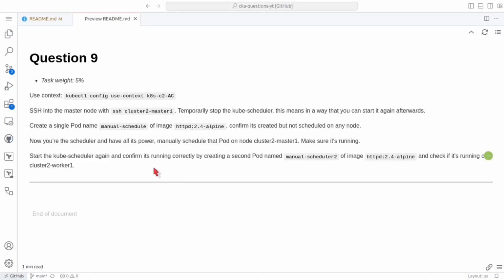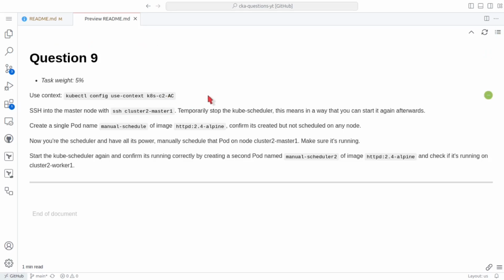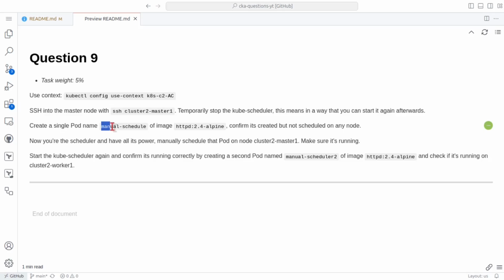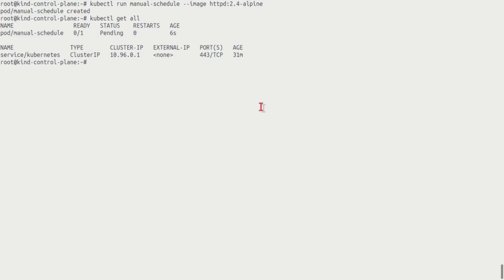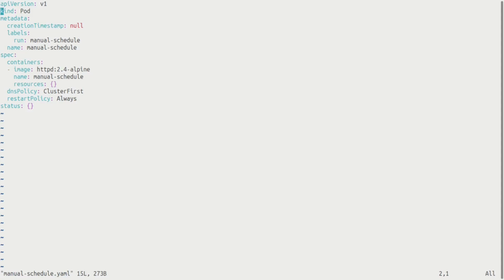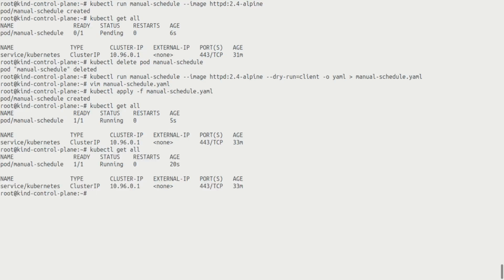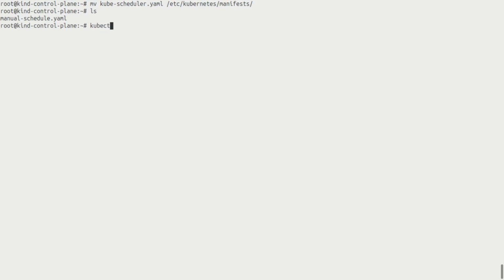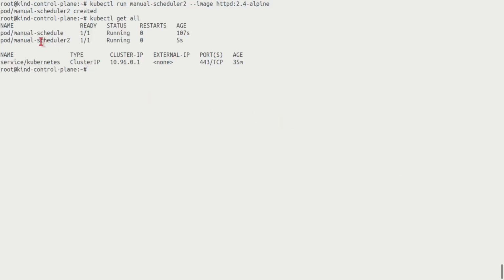Kubernetes CKA Practice Question #9 – Manual Pod Scheduling Without kube-scheduler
In this walkthrough video, I cover Certified Kubernetes Administrator (CKA) Practice Question #9, where we temporarily stop the kube-scheduler and manually schedule a Pod in the Kubernetes cluster. I'll guide you step-by-step on how to SSH into the master node, stop the kube-scheduler, and manually schedule a Pod named manual-schedule using the image httpd:2.4-alpine. After manually placing the Pod on cluster2-master1, I demonstrate how to restart the kube-scheduler and verify its functionality by creating another Pod named manual-scheduler2.

If you're preparing for the CKA exam, this video provides a great hands-on practice for manually scheduling Pods and working with the kube-scheduler component.

Key topics covered:
- Temporarily stopping and restarting the kube-scheduler
- Manually scheduling a Pod in Kubernetes
- Verifying proper kube-scheduler functionality
- Practice question walkthrough with real-world Kubernetes scenarios